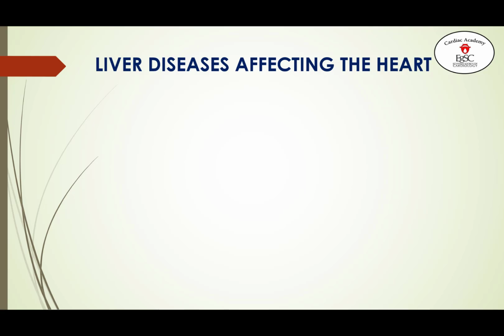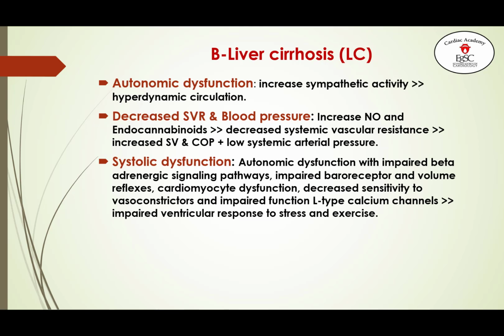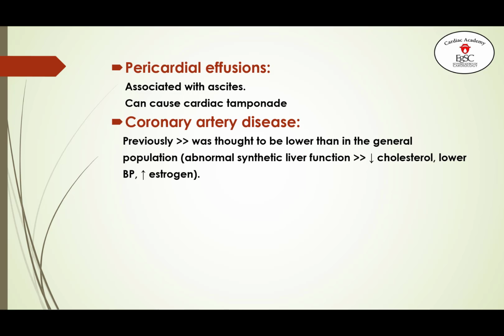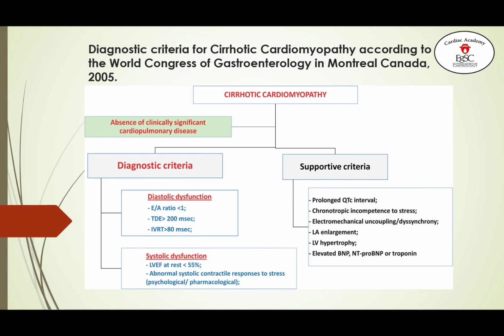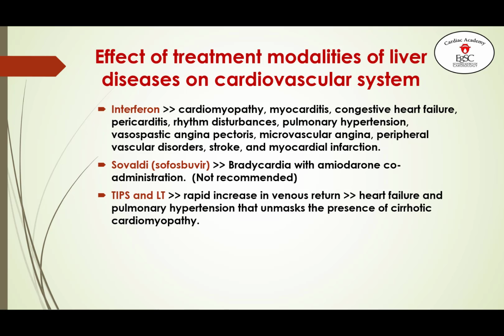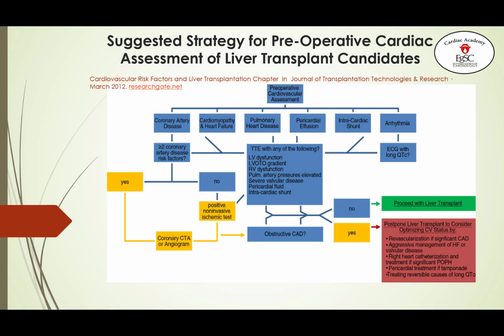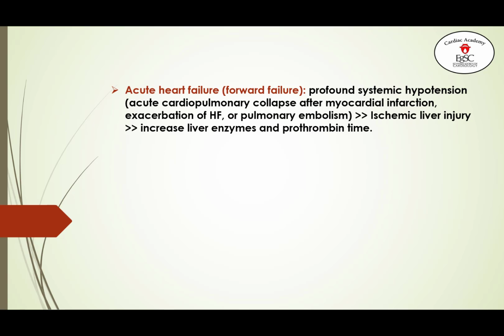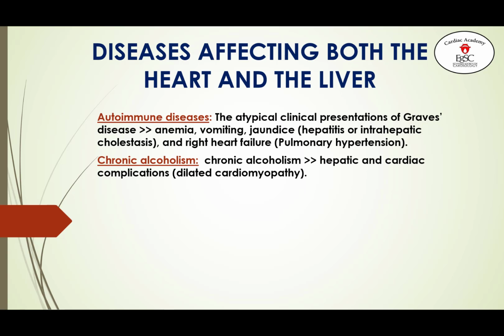Pre-session Heart and the Liver Professor Fatma elWakeel